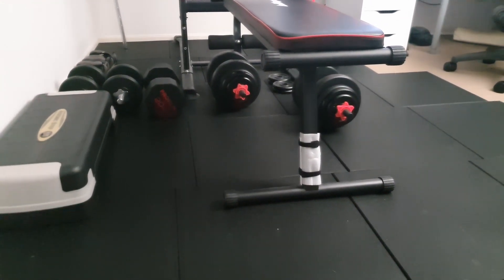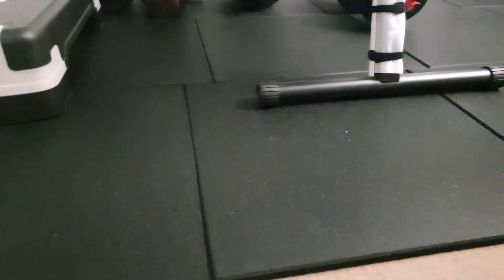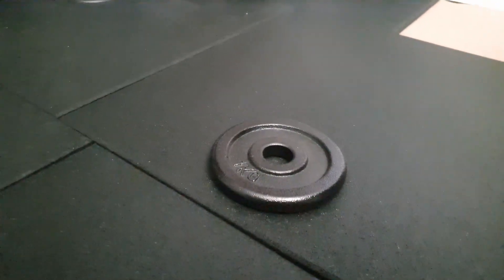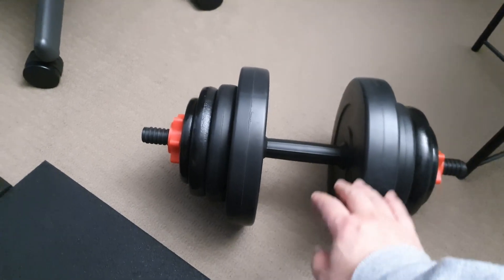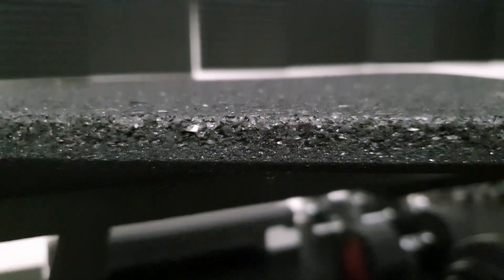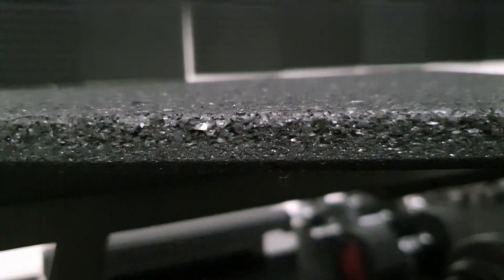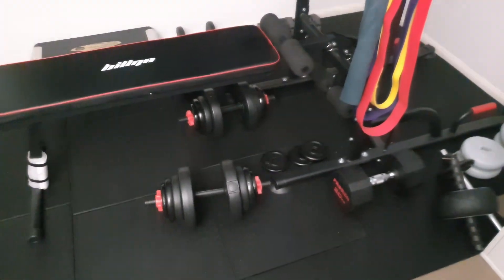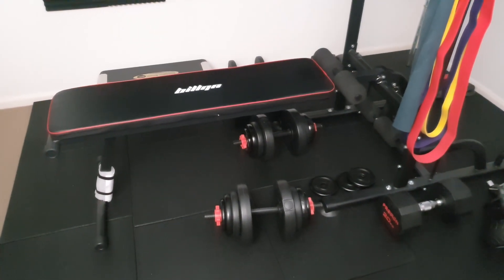CyclingDeal 15mm Thick High-Density Gym Floor Mats Tiles - 6 Pack 500x500mm Gym Flooring Review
DURABLE & RELIABLE: This 16mm = 5/8’‘ thick floor tile is designed for extreme durability. The quality rubber material offers serious shock-absorbing and anti-vibration features to accommodate weight lifting, deadlifting, wrestling, yoga, boxing, or any other activities on gym equipment.

PROTECTIVE FOR YOURSELF & YOUR PLACE: The non-skid surface is perfect as a floor mat to provide a firm base for your workout equipment and avoid slipping when you do whatever exercise. With this cover, your floors will stay from scratches, knocks, dents, or any other damage even when you doing high-impact bumps & thumps and heavyweight drops.

CLEAN & QUIET: Colour: Black. The water-resistant design protects your floor from sweat and other liquids. So it is easy to clean and keep odour-free. Engineered from resilient rubber to offer a noise-dampening specialty for a quiet exercise environment.

FLEXIBLE FLOORING AREA: The size of each tile is 500mm x 500mm = 19.69'' x 19.69'' (2.69 SQ. FT. each) and this set has 6 packs in. You can choose the number of tiles to use and determine the shape of the covering surface area according to your individual needs for your gyms, fitness places, sports equipment, playgrounds, garage, etc.